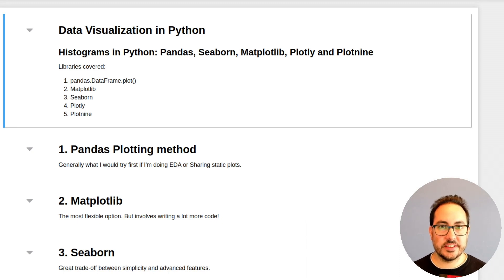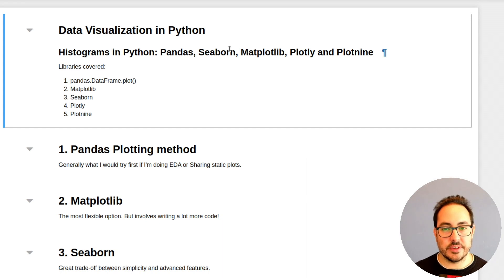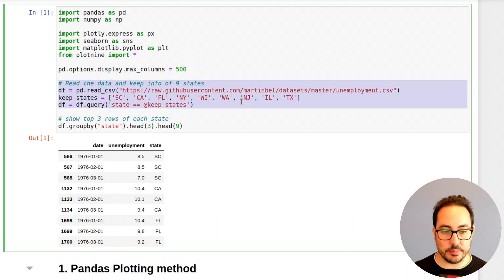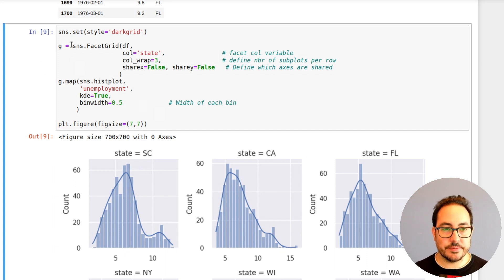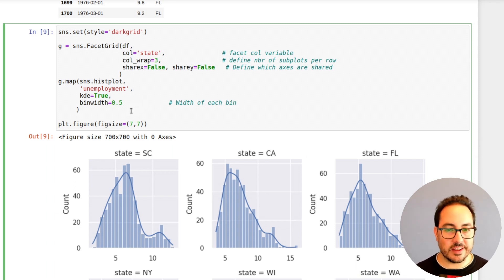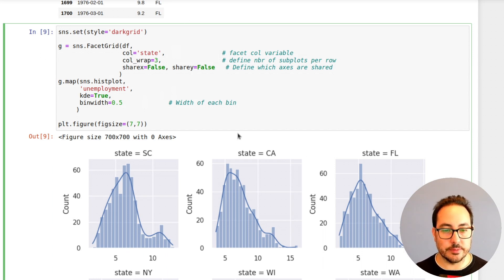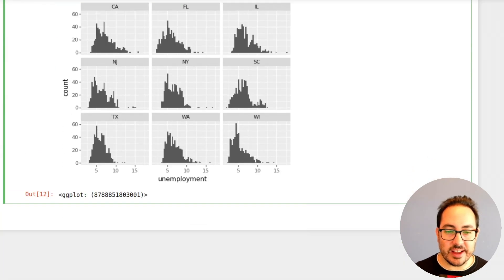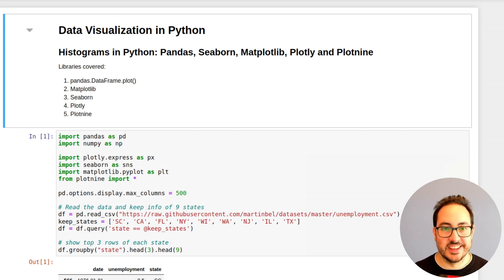Histograms in Python: Matplotlib, Seaborn, Plotly & Plotnine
This video is part of the data visualization video series.

I'll demonstrate how to use histograms with the most popular plotting libraries (Pandas, Seaborn, Matplotlib, Plotly and Plotnine).
I cover how you can do histograms conditioned by a variable with the small multiples technique, also called facets.

Timeline:
0:00 Intro
0:43 Reading the data
00:56 How to plot a Histogram with Pandas?
01:25 How to plot a faceted Histogram with Pandas?
02:11 How to plot a faceted Histogram with Matplotlib?
04:05 How to plot a faceted Histogram with Seaborn?
06:23 How to plot a faceted Histogram with Plotly Express?
07:59 How to plot a faceted Histogram with Plotnine?
10:11 Final Comments